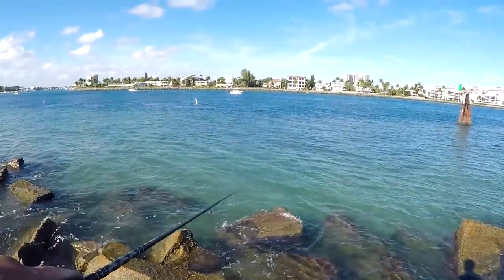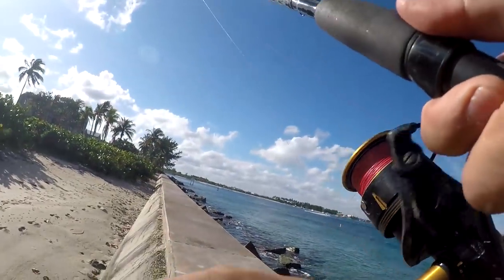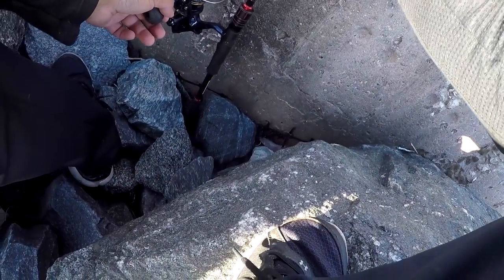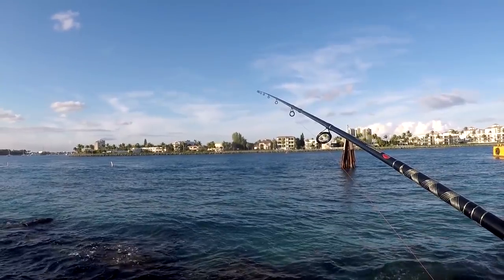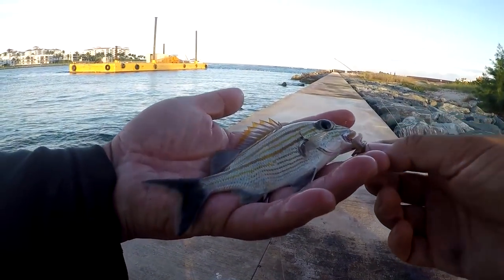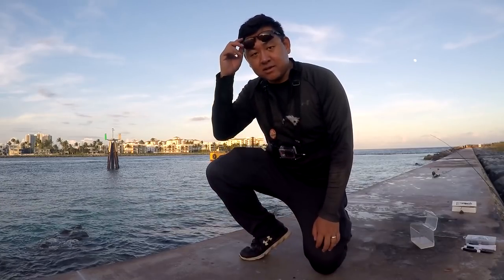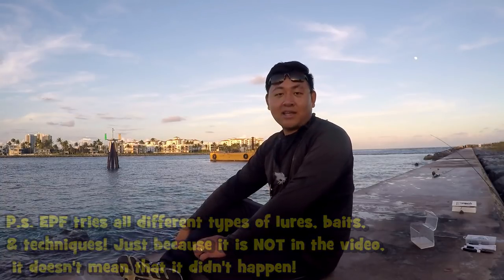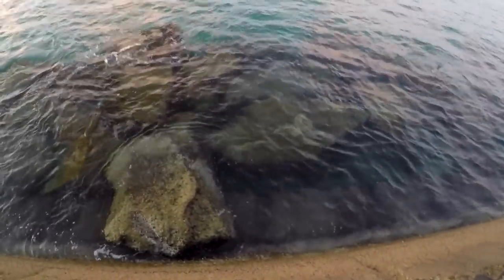Catching the CULPRIT!!! WHAT Was Biting on my CUTBAIT?! (2019 West Palm, EP 4/5)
December 9th, 2019 -- For the afternoon of my 178th outing of this year, I fished the West Palm Inlet one more time! However, instead of landing Slippery Dick after Slippery Dick (Halichoeres bivittatus), I decided to change my bait and approach in order to land new different species of fish. Read more about it below! :)

🐠 ...Cut bait is a great type of bait that works both for the freshwater & saltwater scenery. Many different Species of fish eat fish. As a matter of fact, many species of fish will eat their own youth! Interesting, huh? Here is a video where I did extremely well on small pieces of cutbait
🐠 ...This is NOT the first time that Saltwater Eels have pulled a leg on me! Just back in September, I lost a massive Moray Eel at the Baker's-Haulover Inlet I was so disappointed when the hook came out!
🐠 ...Moray Eels are very vicious creatures that will attempt to harm you! You may believe that using a lipper is an exaggeration in this video; however, believe me: it is the safest way of handling them. Once they bite you, you will get puncture wounds from their sharp teeth, as well as lacerations from the pull back force. SAFETY FIRST, folks: exert extreme caution if you ever handle any type of saltwater Moray Eel!

Gear used in this video:

Rod: KastKing Royale Legend, ML, 6'9", 2 pcs & PENN Pursuit Rod, 7'0", 2 pcs, Medium
Reel: PENN Slammer III, 4500 model & Shimano Thunnus CI4, 4000 model
Line: Power Pro Spectra, Vermillion Red, 30lbs test line & KastKing Superpower Braided Line, Ocean Blue, 40lbs test line.
Bait/lures: For the Eel rig, a 2 oz. bank sinker attached directly to the line, above a size 4 Mustad Hook For bait, pieces of Hairy Blenny (Labrisomus nuchipinnis) & South-American Silver Porgy (Diplodus argenteus). For baitfishing/multi-species, a high-low rig with size 8-12 Mustad Hooks above a 1-2 oz. bank sinkers. For bait, pieces of squid and shrimp.
Tools: Oakley Bottle Rocket Polarized Sunglasses Rapala Gripper & 3x5 Photo Tank

Love my contents?! Help me create EVEN MORE!

☆ Tisha Kee (30)
★ Iain Sutherland (30)
☆ Angel Sosa (10)
★ John Frank (10)
☆ Max Zhang (10)
☆ Tobias Vieira (10)
☆ Ferb's Fishing and Outdoors (YT (5)
☆ Isac Huddleston (5)

EPF encourages freedom of speech - there's absolutely nothing wrong in expressing oneself; however, please: respect is good and everyone deserves it. Negative comments will be deleted.